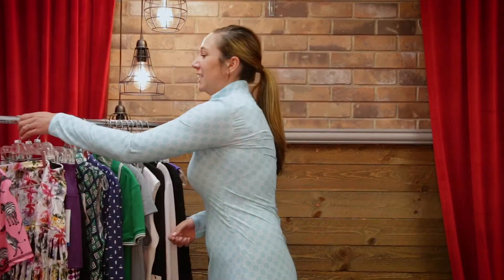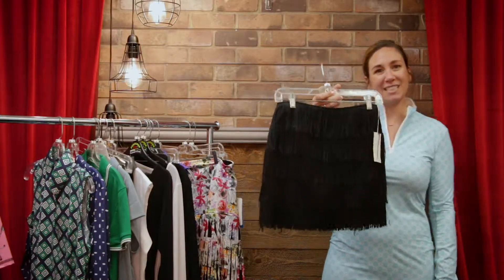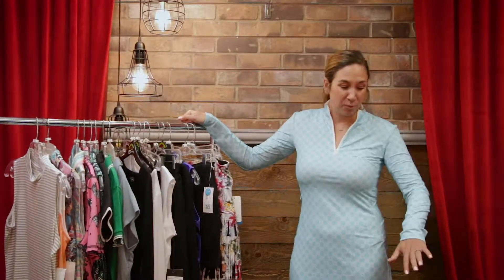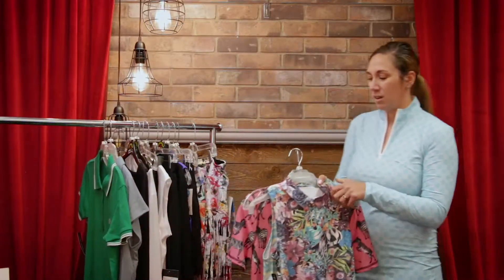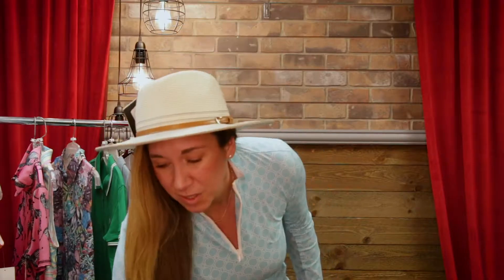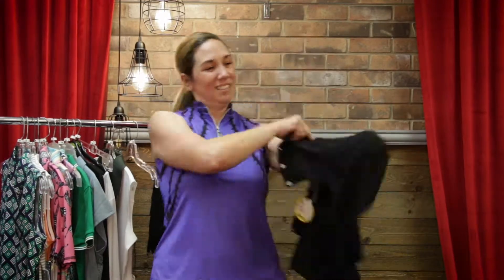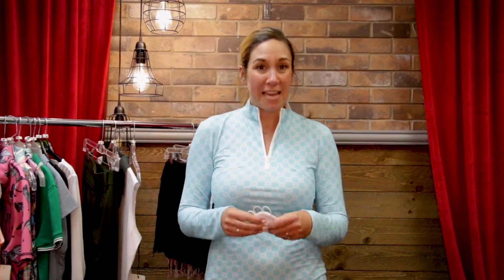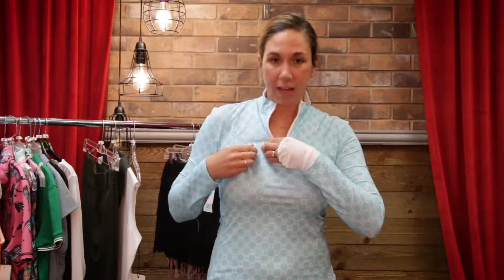Women's Golf Fashion Trends for Summer 2019 | Heather's Hotlist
Heather talks about 10 of the hottest Fashion Trends for women that love to look great while golfing.

You can find a lot of these looks online on the Morton Golf Sales